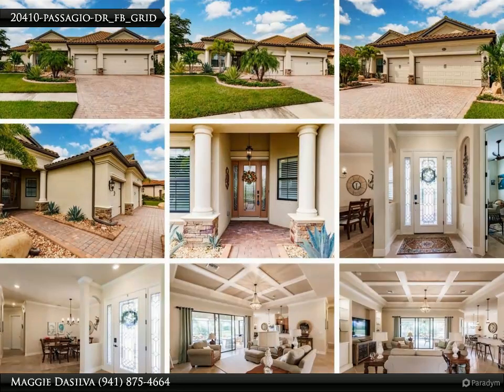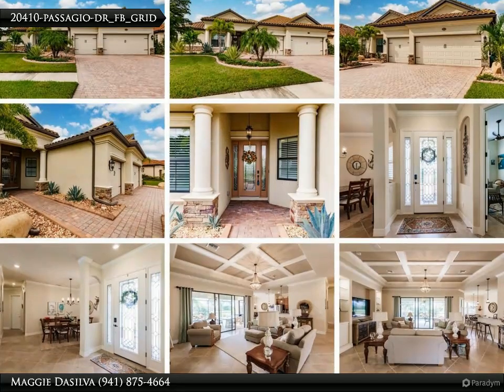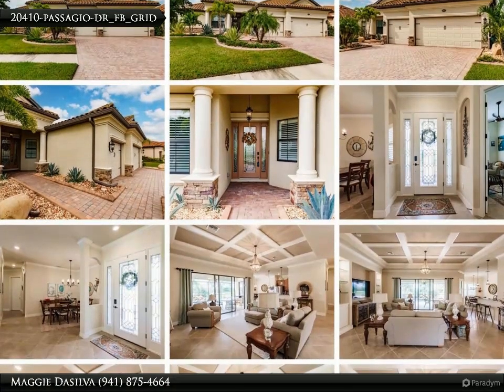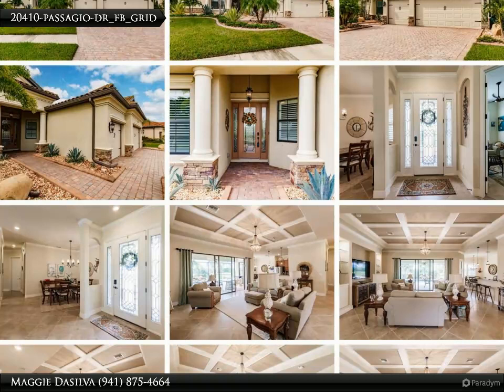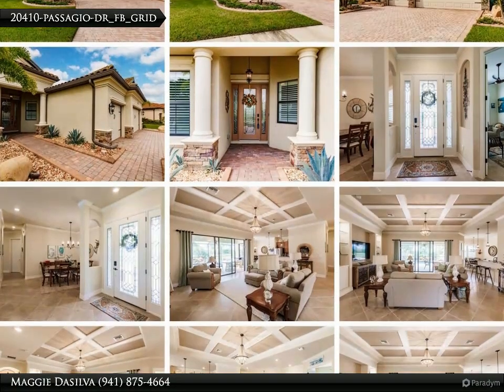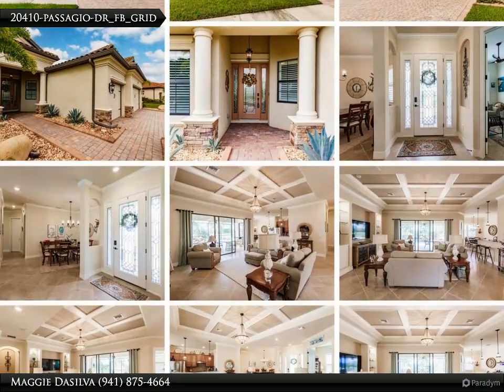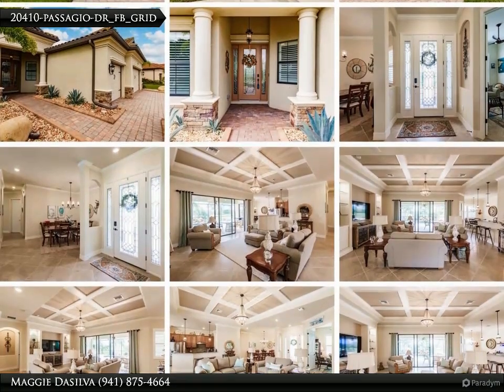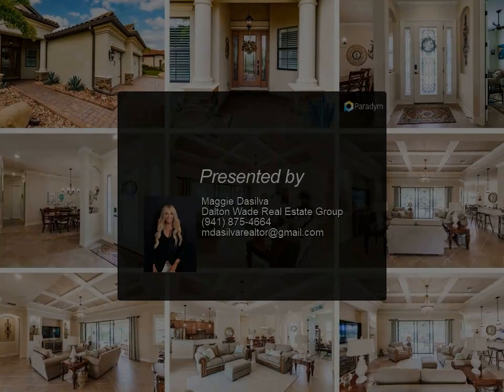Dalton Wade Real Estate Group - Gran Paradiso: Where the luxury of nature meets reality."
Welcome to the Epitome of Luxury Gran Paradiso at Wellen Park. Beautiful Venetian Elegance. Nestled within the meticulously crafted confines of the Gran Paradiso, an illustrious Tuscany Venice-inspired gated community waiting for you to embrace a life where luxury meets tranquility. Your Impeccable SMARTHOME Sanctuary. PARTIALLY FURNISHED! Discover the OAKMOND II Model: an astonishing under-air 2400 SQ FT residence boasting 4 Amazing bedrooms, 2.5 exquisite baths, and a spacious 3-car garage equipped with an Electric car Charger hook-up. Envision your life where innovative smart living intertwines with classic elegance. Now you can have A View of Eternal Serenity! Your home is serenely perched upon an upgraded site, offering breathtaking views of the lake and the lush Greenbelt. With the promise that homes will never mar your perfect backdrop, your privacy is perpetually guaranteed. Resort-Style Aqua Retreat. Step into your personal paradise with a large custom pool, birthed in 2021, featuring a gentle stone waterfall and a rejuvenating saltwater ambiance. The state-of-the-art, multicolored lighting embarks you on a perpetual vacation, all in the comfort of your backyard. Elegance, Partly Furnished & Ready for You. Constructed in 2018 and emanating the aura of pristine newness, this partially furnished haven ensures your convenience is seamlessly met with timeless luxury. Revel in interiors adorned with timeless porcelain tile floors and a split-bedroom concept that effervescently welcomes both intimate and lively gatherings. Gourmet Kitchen: Navigate through a dream brought to life with wood cabinets, striking granite countertops, boundless storage, and a spacious pantry. Luxurious Interiors: Bask under a custom tray ceiling and relish the beauty of the upgraded crown molding throughout the primary areas. Sumptuous Master Suite: Your private retreat features a large garden tub, a roomy shower, and an incredibly spacious walk-in closet. Immerse in an Aura of Blissful Living. Embrace natural sunlight throughout your home and indulge in the added luxury of upgraded Plantation shutters and a newly installed garbage disposal (2023). *** An All-Encompassing Community Lifestyle Gran Paradiso caters to every nuance of your lifestyle: Traverse walking and biking trails amidst lakes and nature’s embrace. Engage in social and recreational activities at the resort-style pool, hot tub, and impressive clubhouse. Explore state-of-the-art fitness centers, wellness facilities, and an array of sports courts. Attend delightful neighborhood events and so much more, with no additional membership fee required! **Connectivity and Proximity! Close to the vibrant Wellen Park & the Braves AAA Stadium, your new home ensures that you’re at the heart of all exciting developments. Additionally, with ground maintenance and basic extended cable wrapped in your monthly HOA Fee, effortless living is ensured. Unleash the Best of Florida Lifestyle Find your best Florida life where white sandy beaches are a mere 15-minute journey away from what you can call a dream turned reality - YOUR HOME. A Rare Gem – Don’t Let It Slip Away! Experience a piece of paradise where every detail is a testament to luxury and thoughtful design. Act fast, reach out now, and secure this rare, awe-inspiring gem before another discovers it! Your future of unparalleled luxury awaits at Gran Paradiso.

Maggie Dasilva
Dalton Wade Real Estate Group